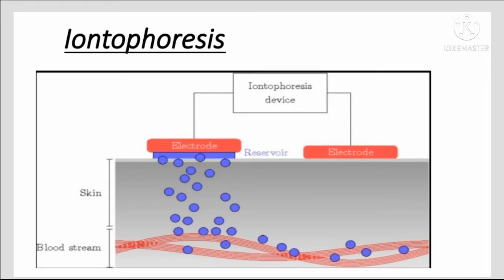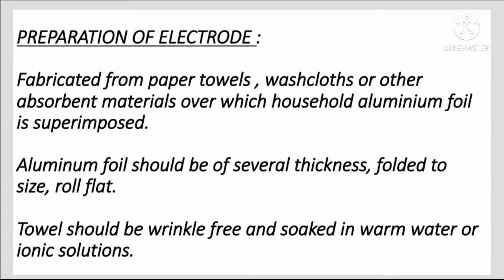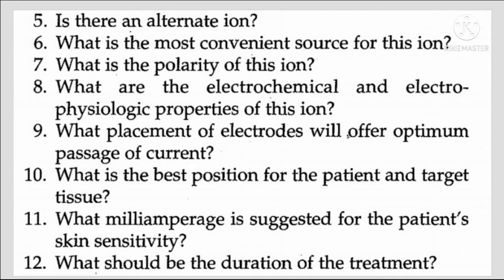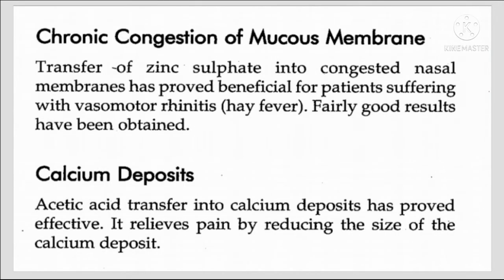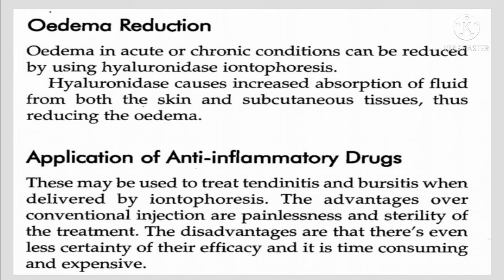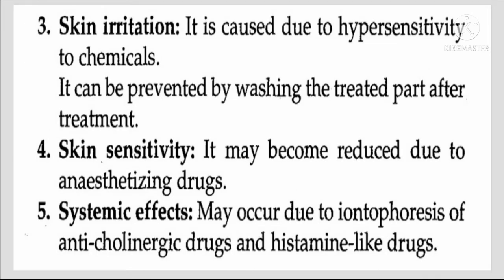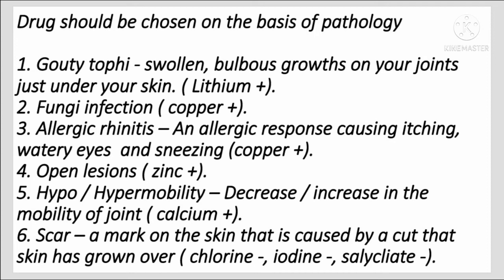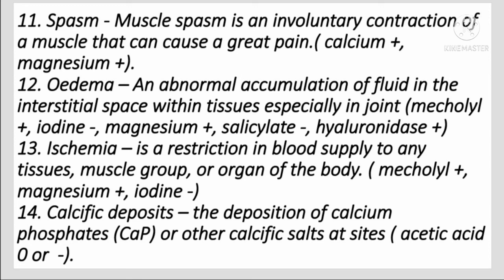IONTOPHORESIS | ELECTRO THERAPY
Hello everyone,

In this video we will see the iontophoresis, principles, apparatus, accessories, formula, preparation of electrode, patient position, technique, treatment steps, indication, contraindication, dangers, drugs according to the pathology.

Thanks.